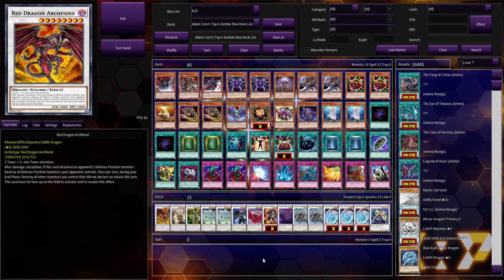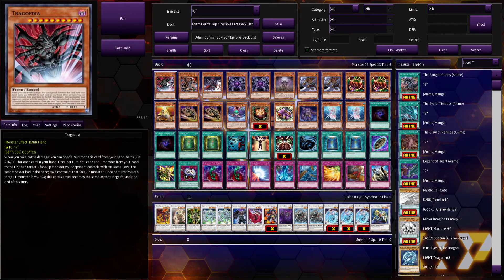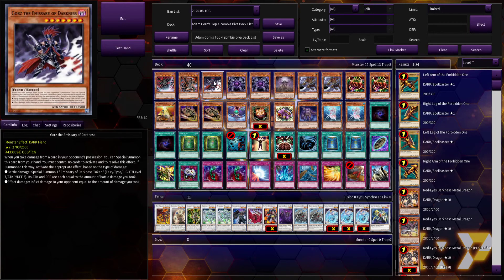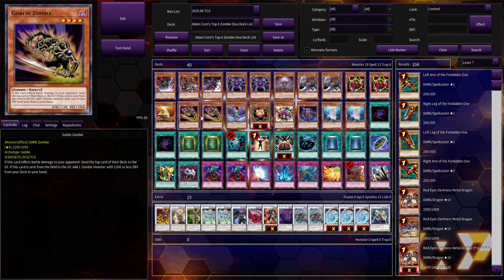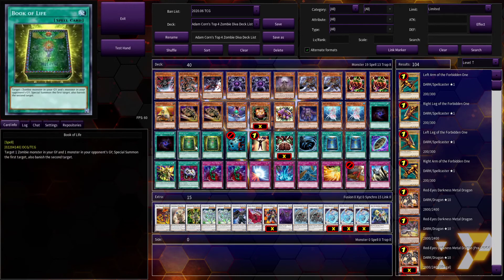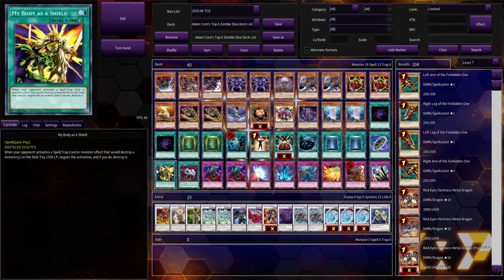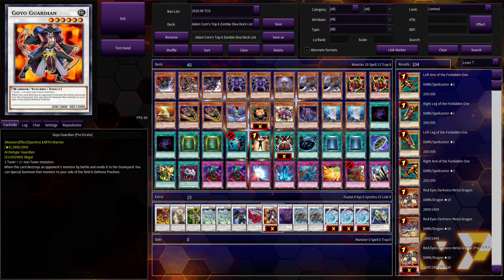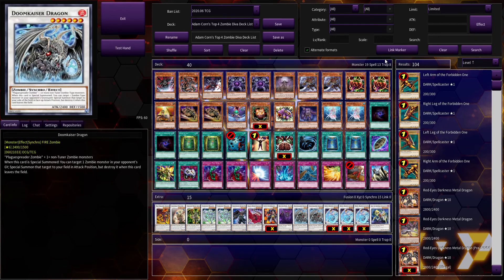[Yu-Gi-Oh!] Blast From the Past - Adam Corn's Top 4 SJC Los Angeles Diva Zombies Deck Profile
Your #1 source for news, gameplay, tournament reports, meta analysis, deck profiles, and feature matches!